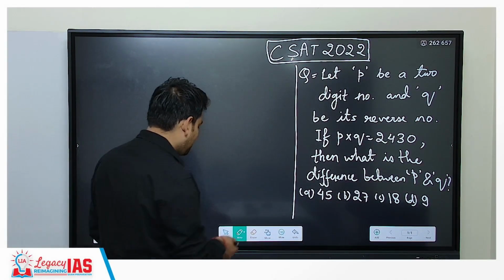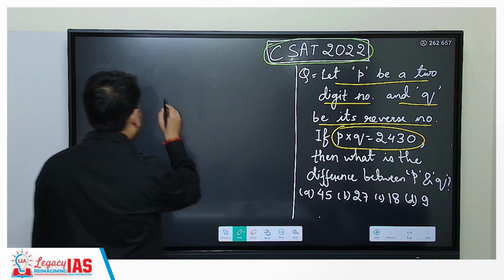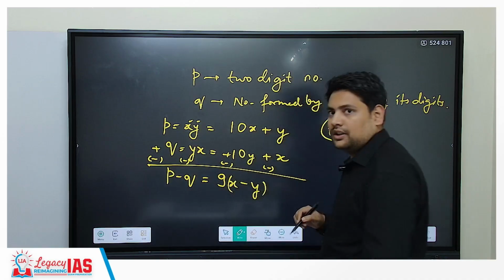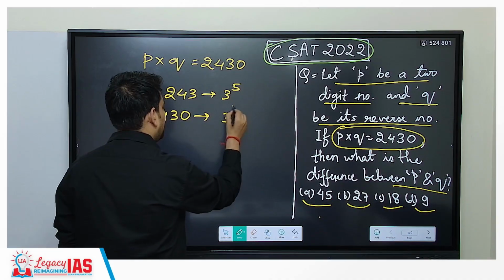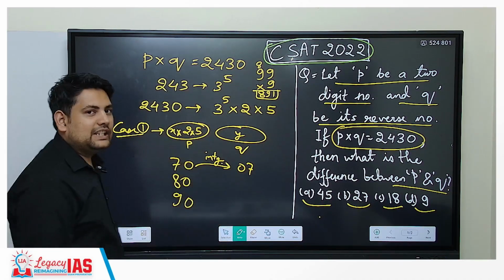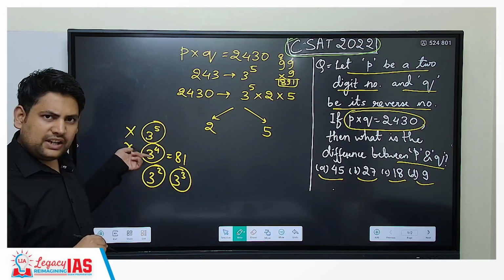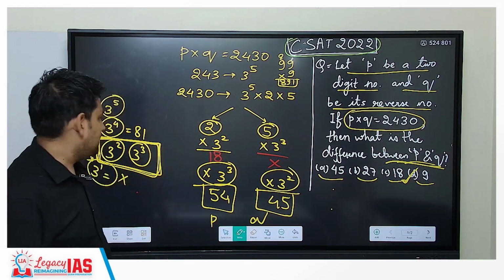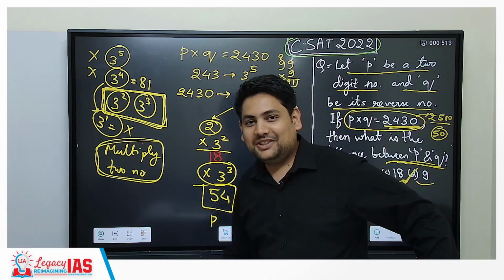CSAT SEAL Series: Tricky Problem Solutions l UPSC Prelims 2026 Preparation l Legacy IAS Academy